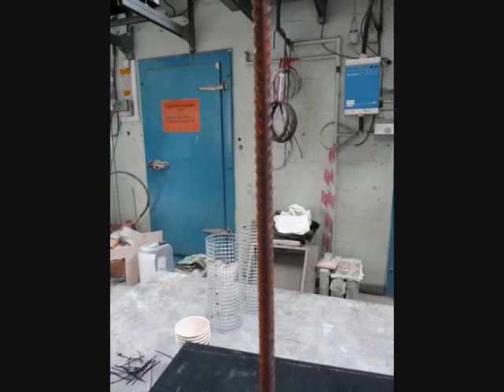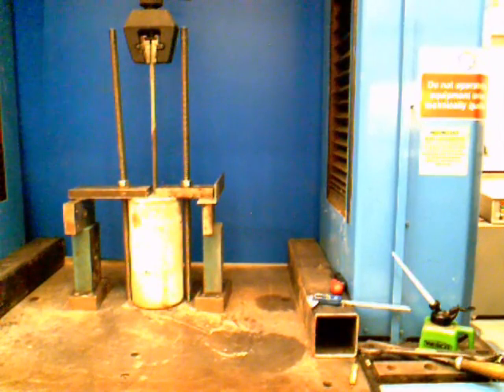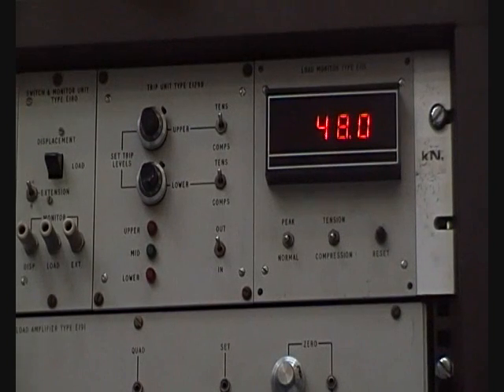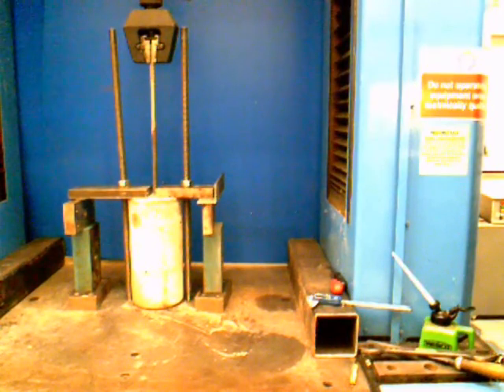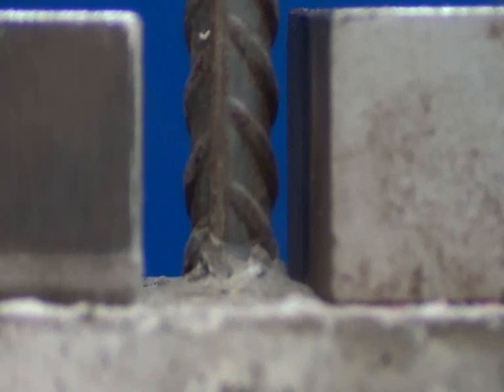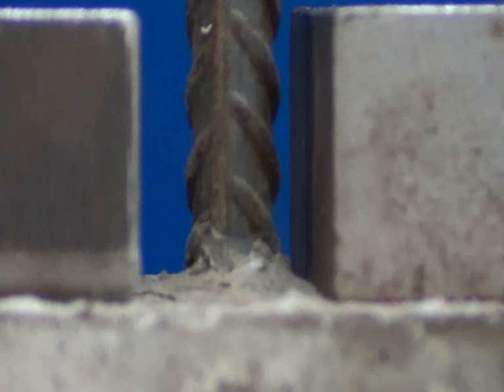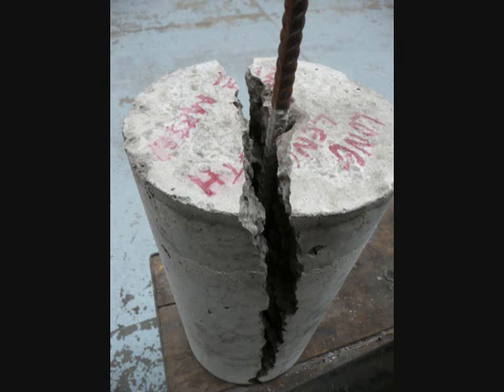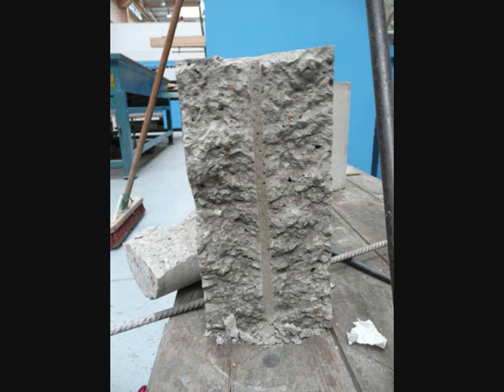A Pull Out Test on a Ribbed Reinforcement Bar Embedded into Concrete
This video shows a laboratory experiment for a pullout test on a reinforced concrete. The reinforcement is ribbed and embedded to almost the full length of the concrete specimen.